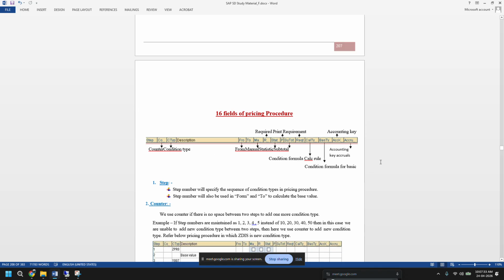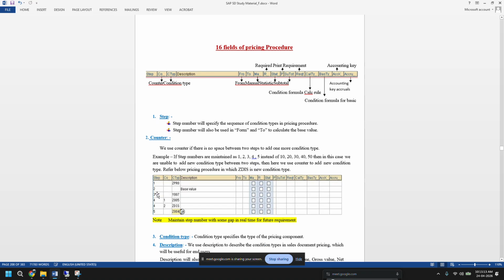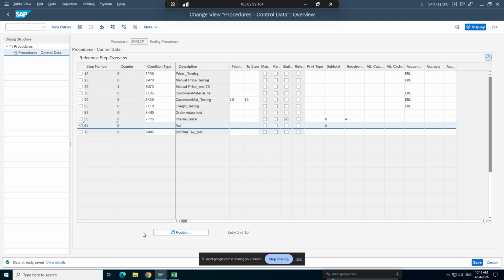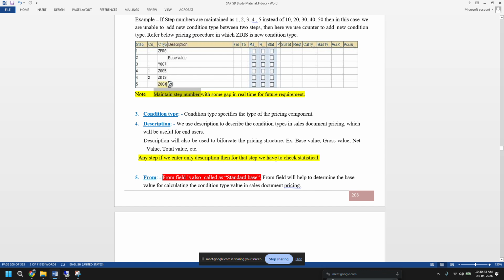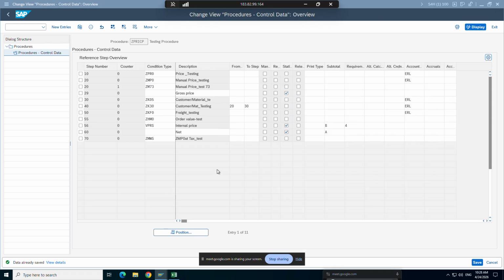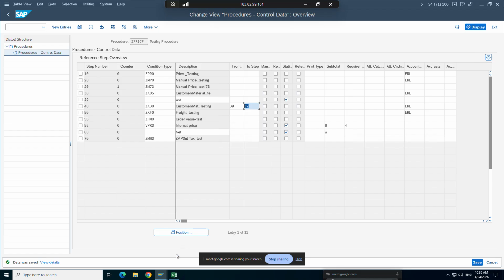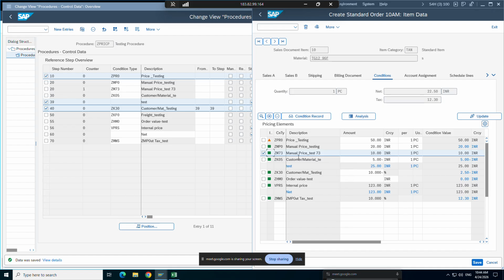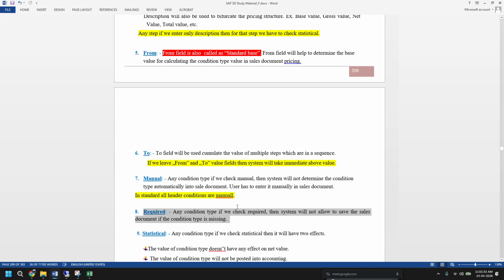SAP SD S/4 HANA Pricing Procedure Deep Dive: Master all 18 Control Fields || V/08 Fields Explained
This video is a detailed technical tutorial explaining the structure and control fields of SAP S/4HANA Pricing Procedures (V/08). The speaker breaks down the 18 standard fields used to configure pricing, emphasizing their importance for consultants, especially in interview scenarios.

### Key Pricing Procedure Fields Covered:

Step (3:47): Defines the sequence of condition types. Using a numbering pattern like 10, 20, 30 is recommended as a best practice to allow for future additions without restructuring the entire procedure.
Counter (7:28): Acts as a subdivision within a step. It is used when there is no remaining space between step numbers to add a new condition type.
Condition Type (14:09): The core element created in V/06 that determines the price, discount, or surcharge.
Description (14:57): Free-text field that can be used for informational lines (e.g., "Gross Price") that do not have an associated condition type but help display subtotal summaries.
From and To (23:59): These fields define the range of steps the system should sum to calculate a specific condition. If left blank, the system defaults to taking values based on the previous steps.
Manual (45:39): Controls whether a condition type appears automatically or must be entered manually by the user. If a condition is marked as manual, it may not appear in the sales order by default, requiring the user to add it.
Requirement (51:25): If a condition is marked as "required," the system (theoretically) prevents saving the document if that condition is missing.

### Important Concepts:
Static/Inactive Conditions (16:42): Conditions that do not impact the net value are often marked as "static" (appearing in black text in the system), helping distinguish them from active pricing conditions.
Configuration Complexity (9:55): The speaker notes that pricing configuration is critical and complex, often reserved for senior consultants, but mastering these fields is essential for those looking to manage it independently.

SAP S/4HANA SD: V/08 Pricing Procedure Control Fields & Configuration | Comprehensive Guide
16 fields of pricing procedure
17 fields of pricing procedure
18 field of pricing procedure